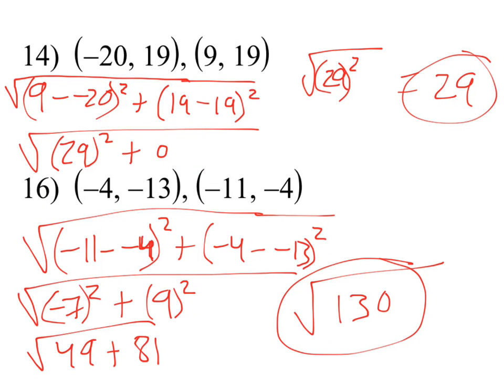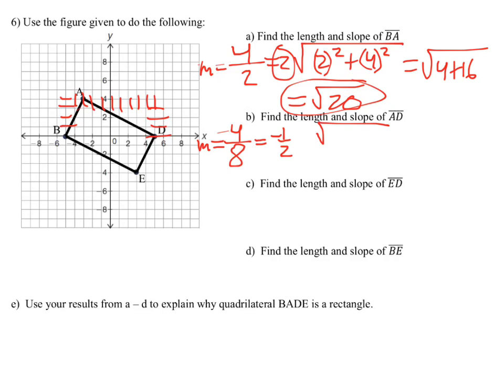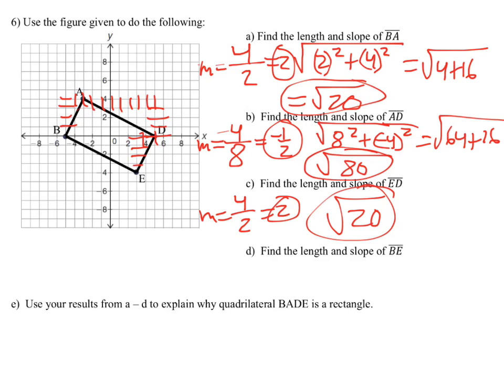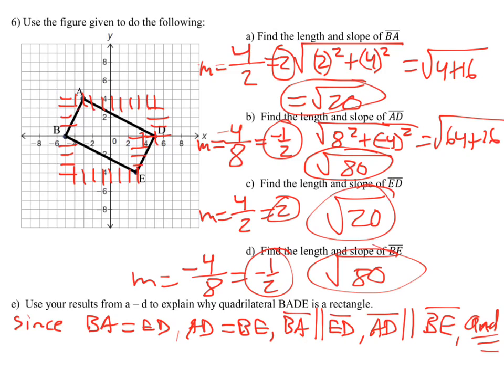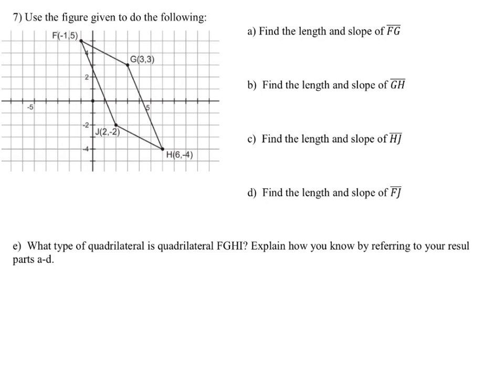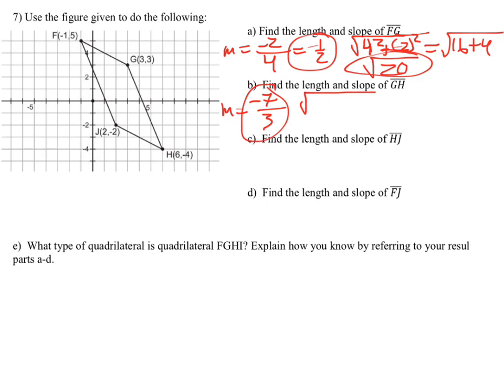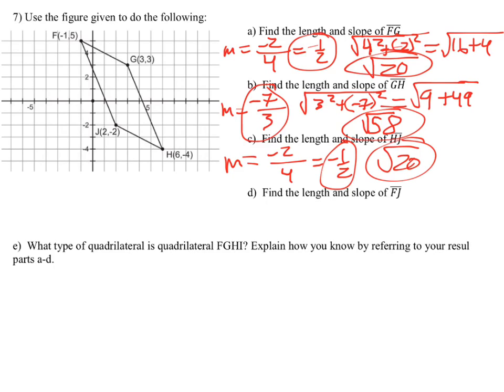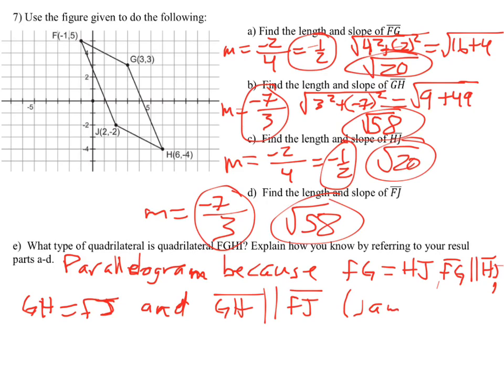Back Up review solutions back page